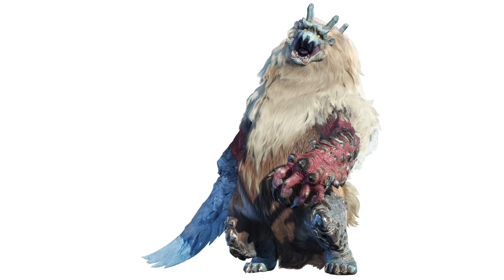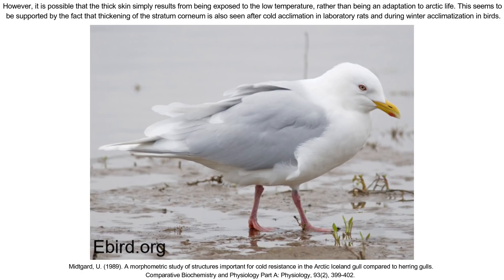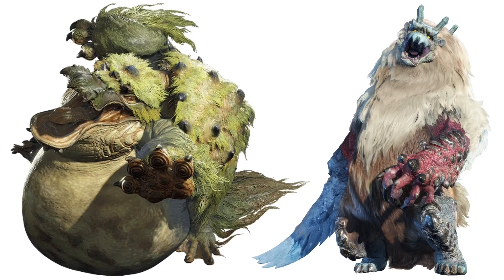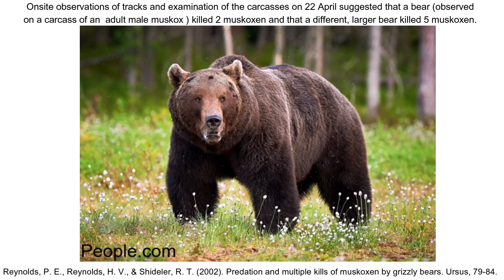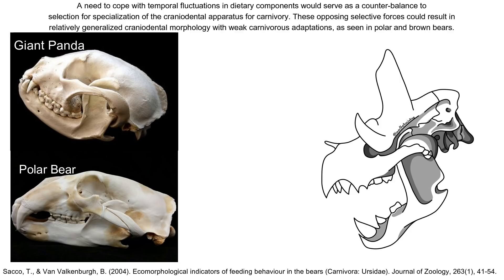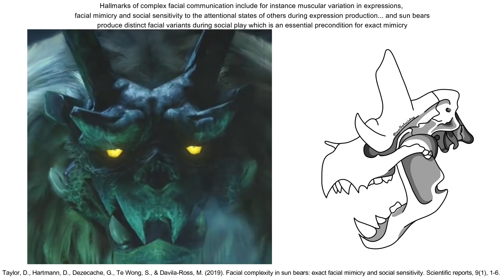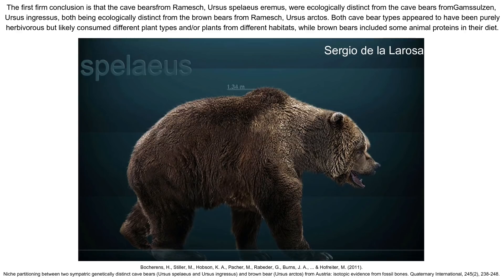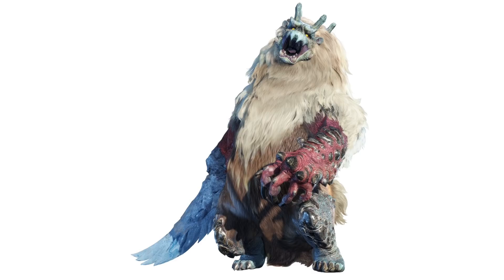Fanged Beast Ecology : Goss Harag in Monster Hunter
This time the limb reaper is discussed as we talk about evolution, intelligence and predatory behaviour.